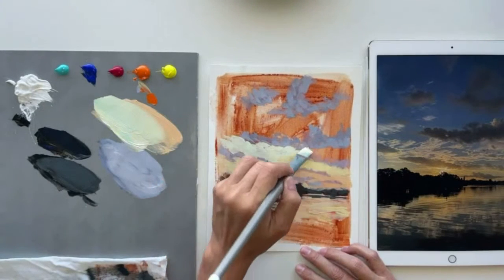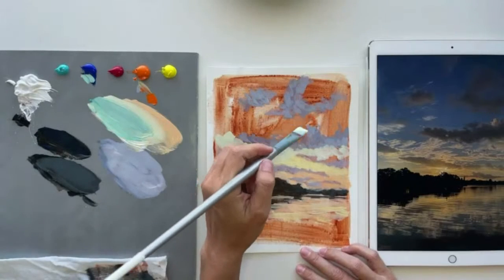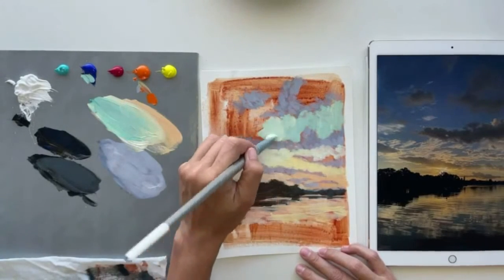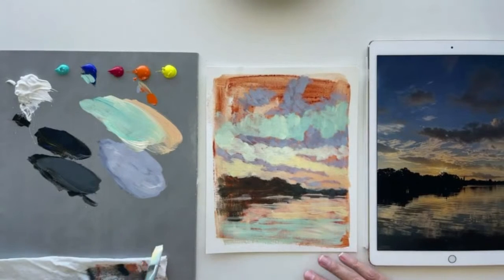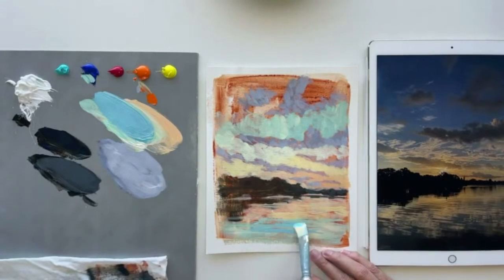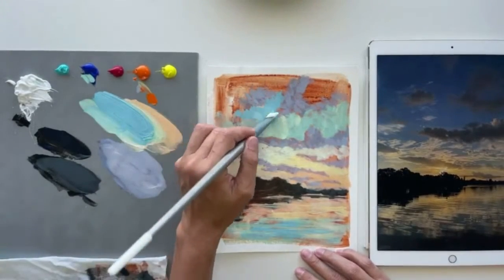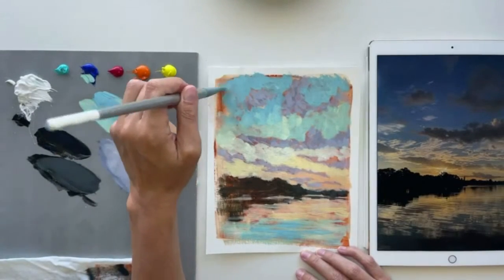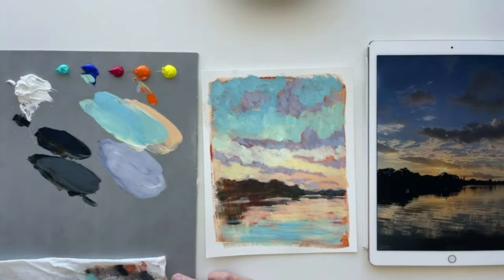Learn to Paint: Big Sky / Reflections on the Water - Lunchtime Paint Break - 5.3.22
In this paint along from the vault, learn how to paint a dramatic sky and its reflections on the water.

Join us every Tuesday at 12pm EST for a new, LIVE painting lesson for FREE!

*Access to the full length replays for a month
*Reference photo in advance so you can print and prepare
*Paint colors that we will use to complete each painting like a pro
*A private login to our site so you can paint anytime you like (no Facebook required!)